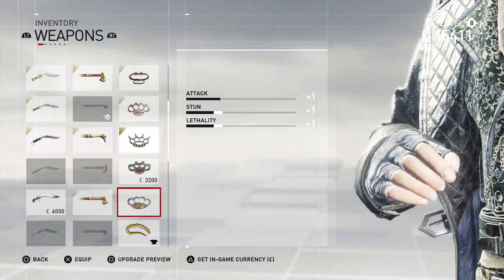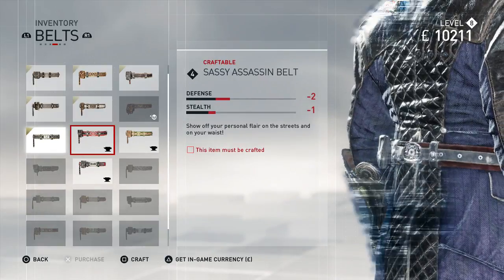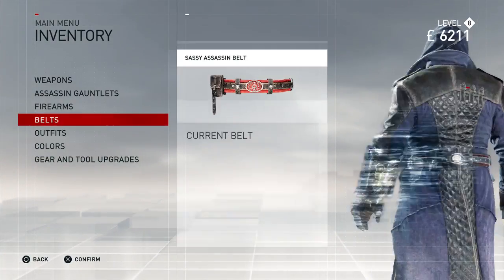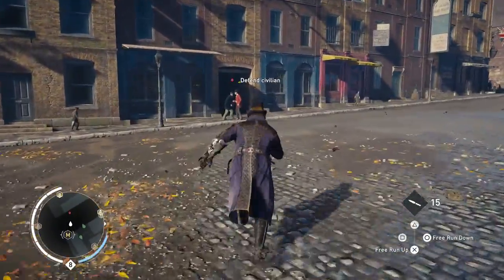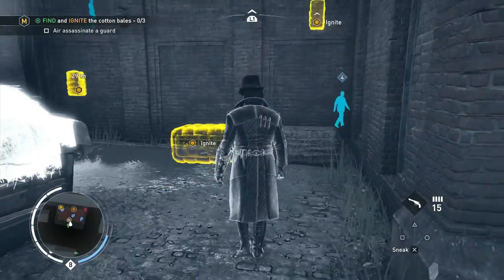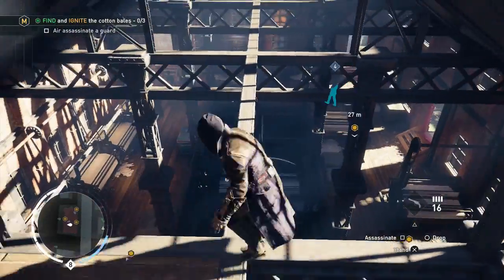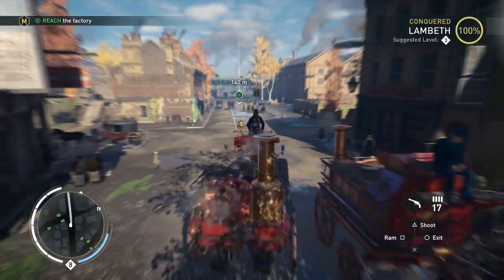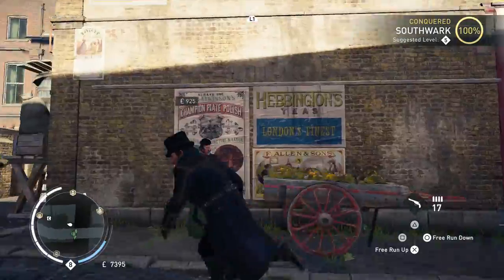DOE Lets Play – AC Synidacte | Karl Marx Memories: Where There Is Smoke [City of London] | #69